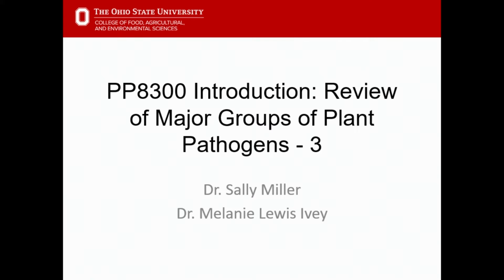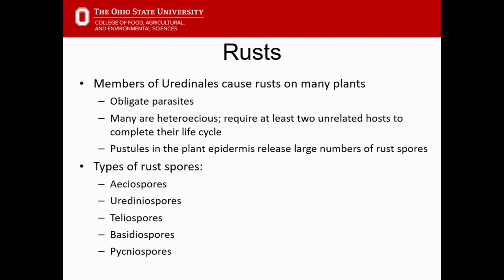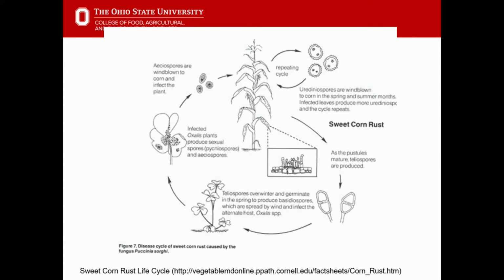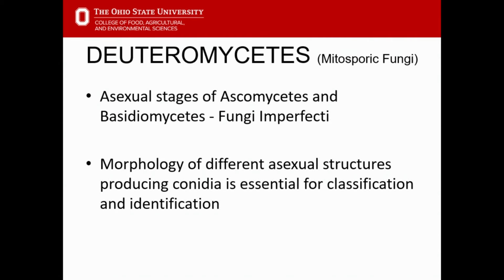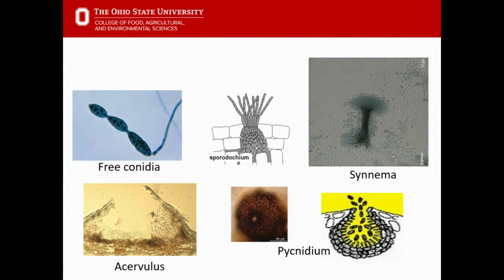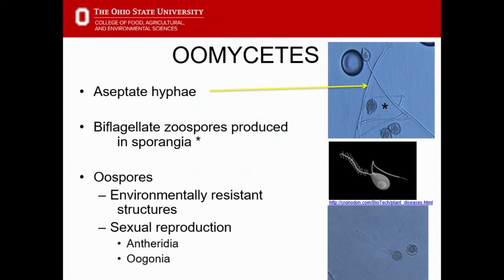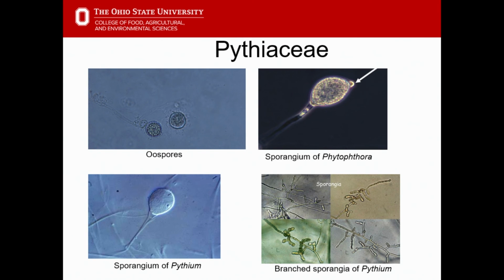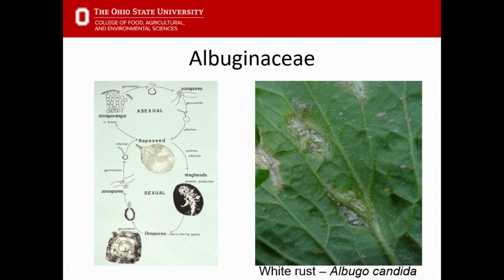PP5150 Intro 3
Introduction to Basidiomycete, Deuteromycete and Fungal-like plant pathogens